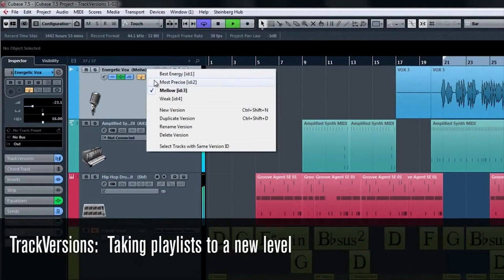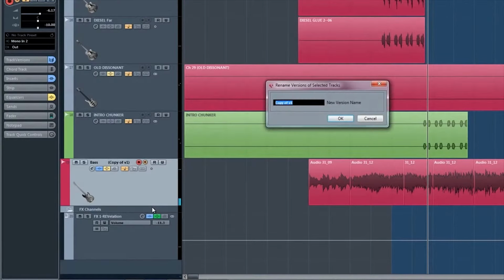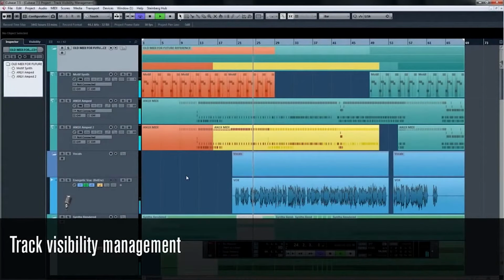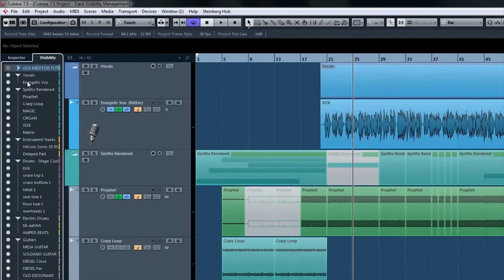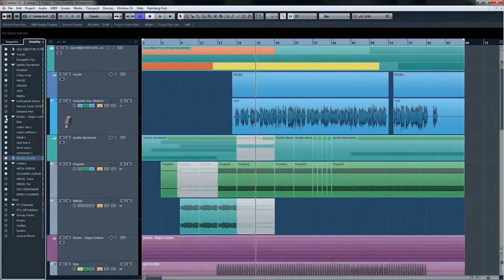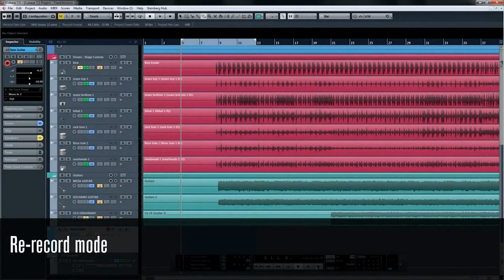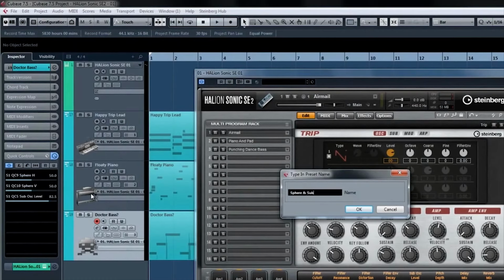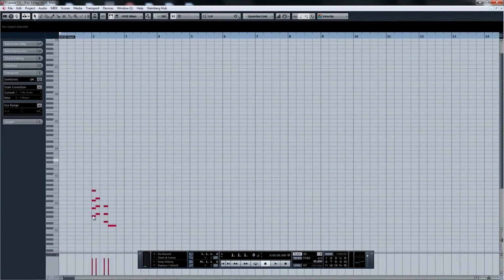Steinberg Cubase 7.5 Recording Software Overview | Full Compass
Further extending the legendary Cubase pedigree in creative music production technology, Cubase 7.5 adds new features that support your musical creativity and enhance your workflow. Groundbreaking features from Cubase 7, such as MixConsole, VariAudio 2.0 and the chord track, are perfectly complemented in Cubase 7.5 by new track handling and recording tools, new instruments and VSTi handling functions as well as first class effect processors. Create alternative TrackVersions, keep focused at all times with the track visibility management system and explore the new sonic possibilities of Groove Agent 4 SE, HALion Sonic 2 SE, LoopMash FX, the REVelation reverb — and much, much more.